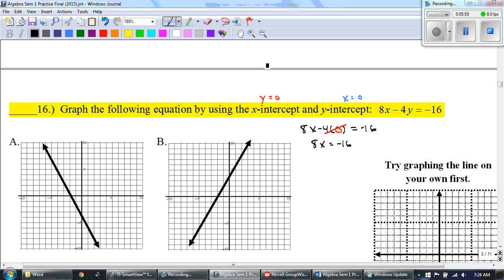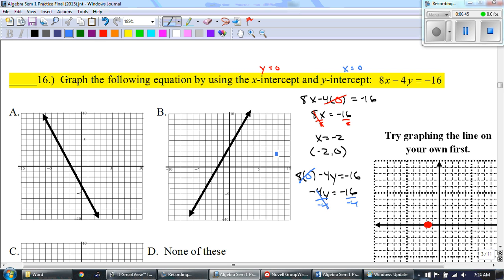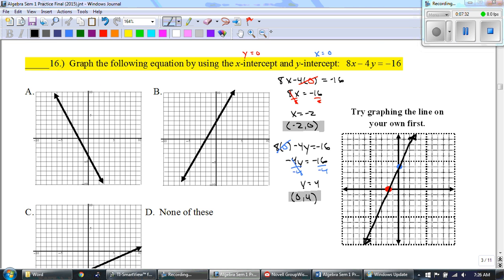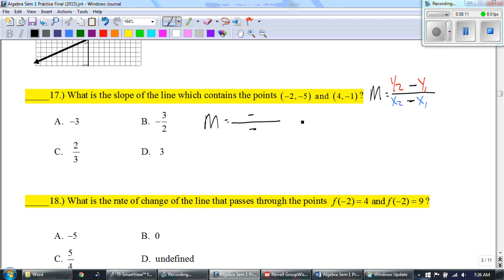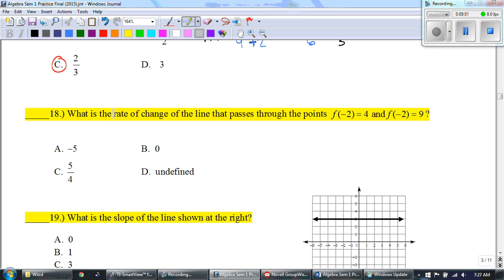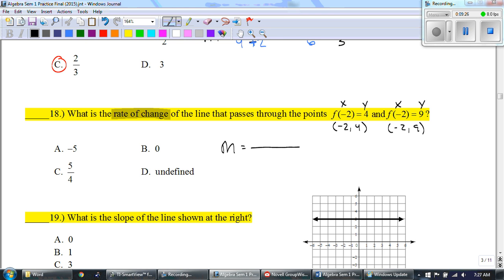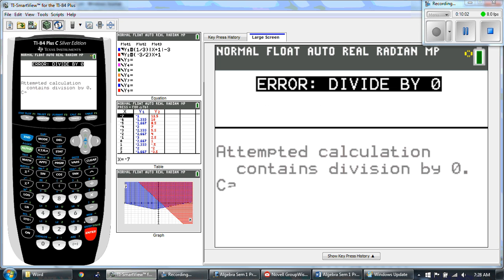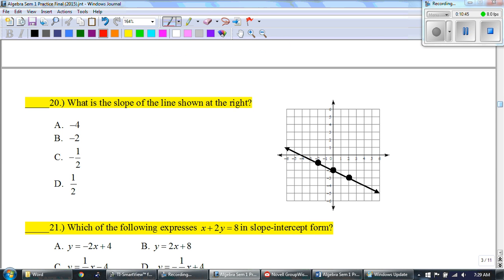AT Algebra Semester 1 Practice Final 2015 - Video 2